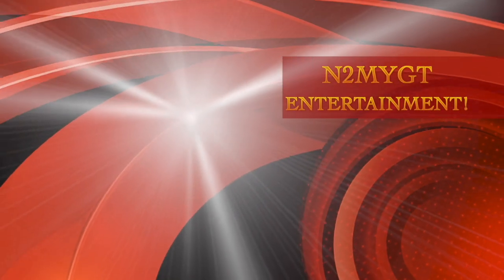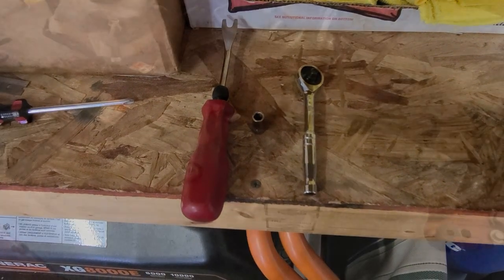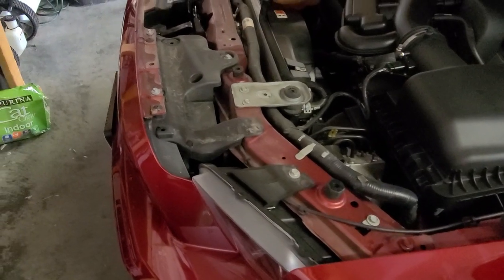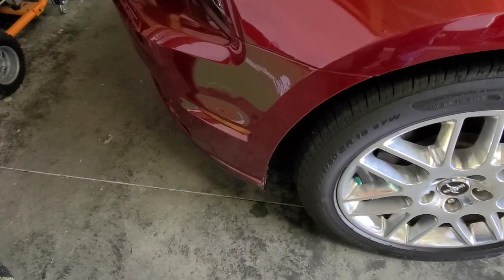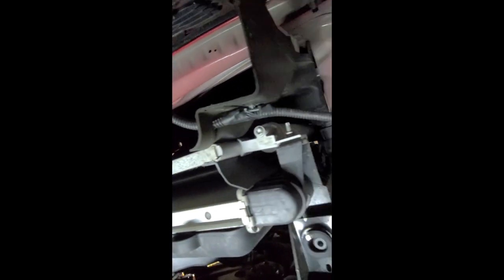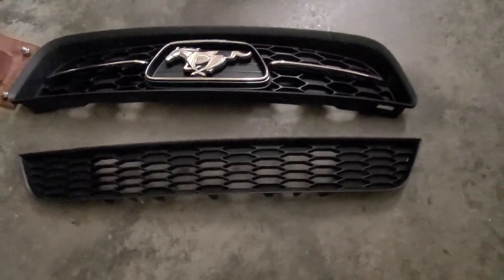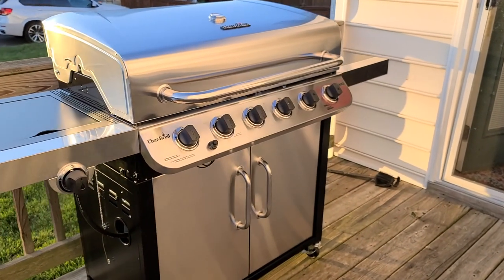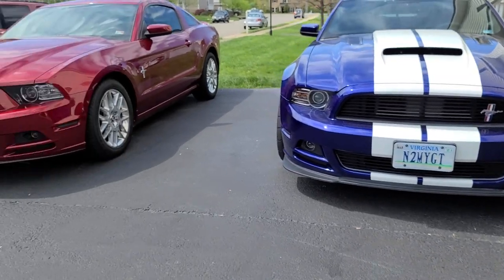Project6stang gets a facelift. (2014 Mustang Grill Install)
Today we are installing my new grills for Project6stang. We go through some of the stuff you need for the install and some other goodies that were added as we have things apart. I hope you enjoy this video and will catch you on the next one